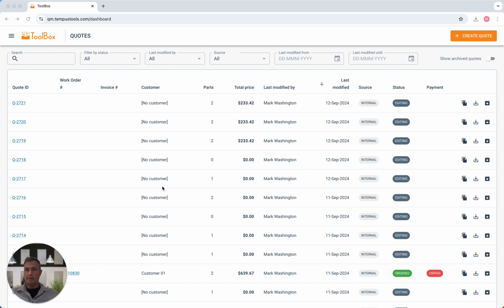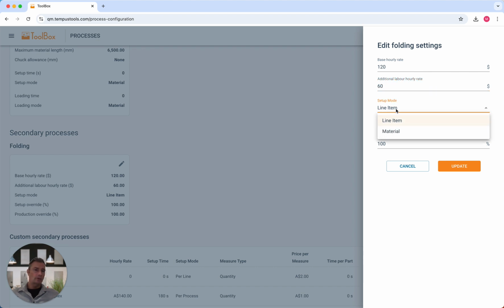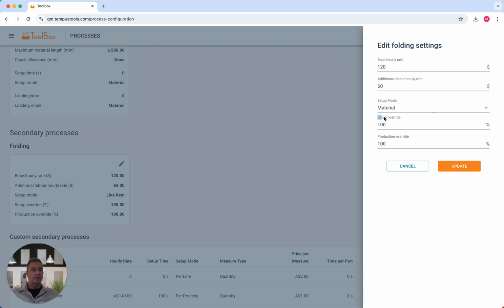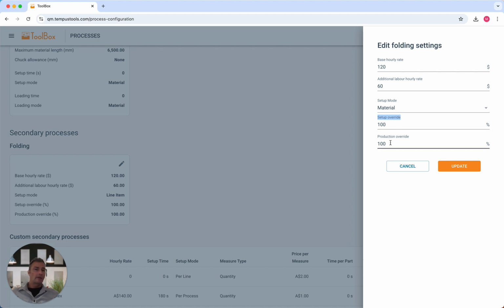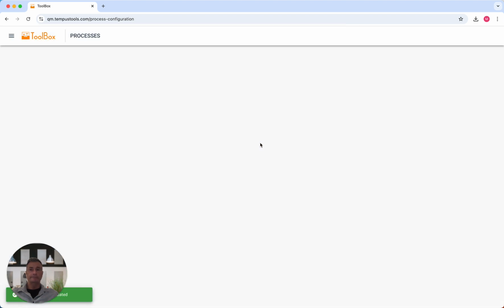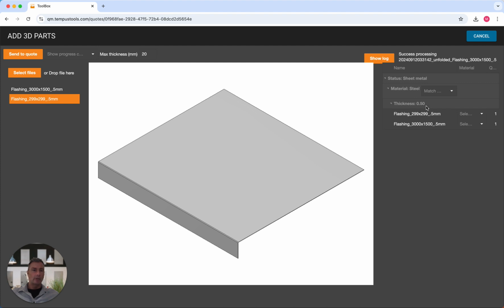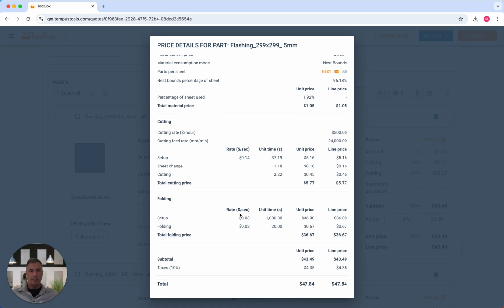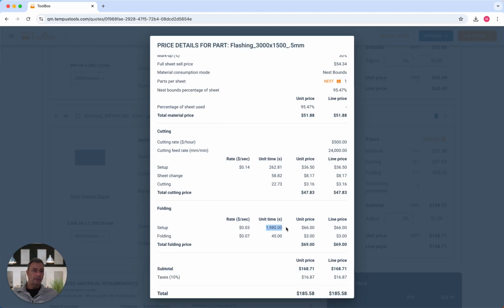Quoting Laser Cutting Work in ToolBox - Press Brake Settings & Calculations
Ready to streamline your press brake setup and pricing in ToolBox? This video guides you through a simple, step-by-step process to get your press brake configured and priced efficiently. Whether you're new to ToolBox or looking to refine your skills, this tutorial will have you up and running in no time. Don't miss out on mastering your press brake setup with ease—hit play and get started today!